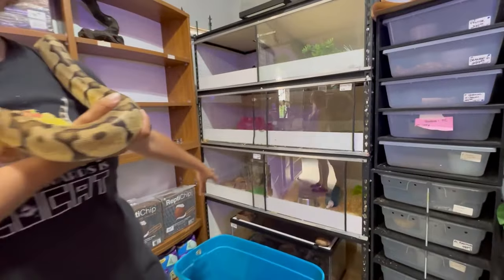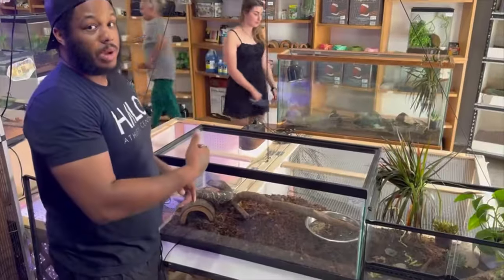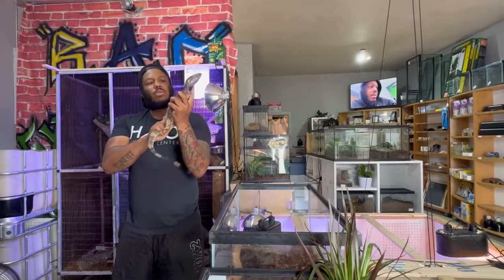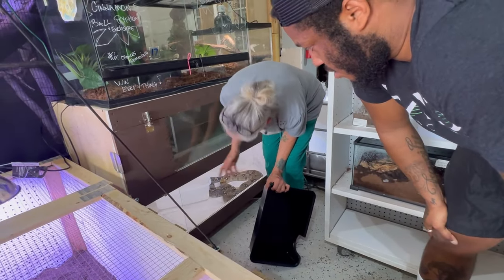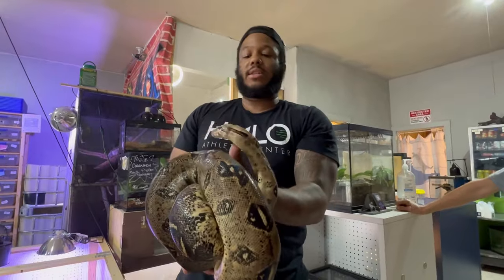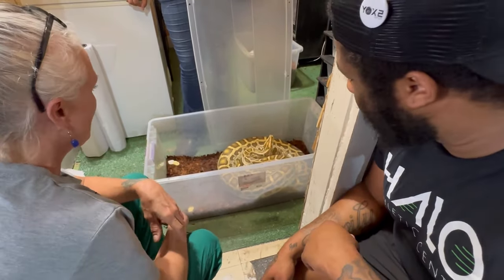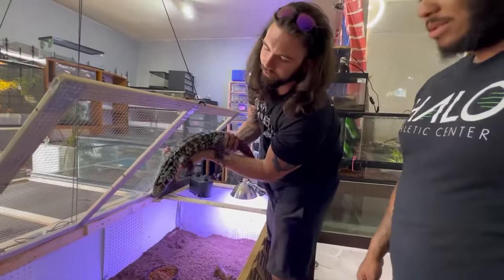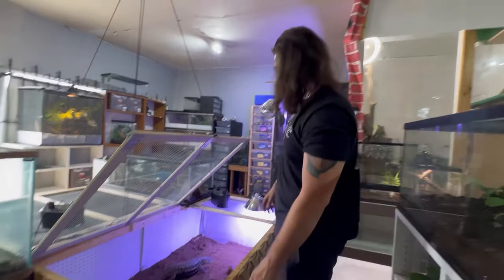New Pet Shop Tour !!!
So I heard there was a new pet store in temple Texas and you know I had to come check them out to see something different.
Leave your feedback below in the comments.
Shout out to my team for tagging along and making this vlog fun .